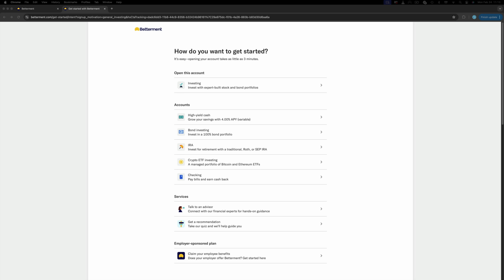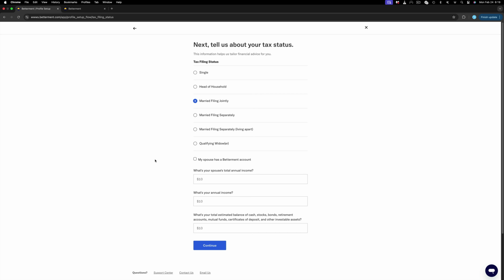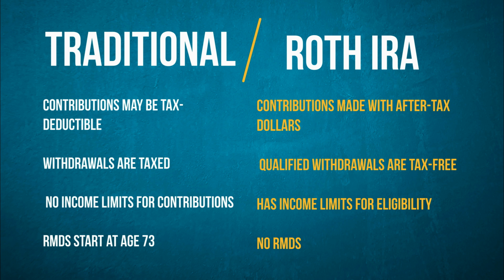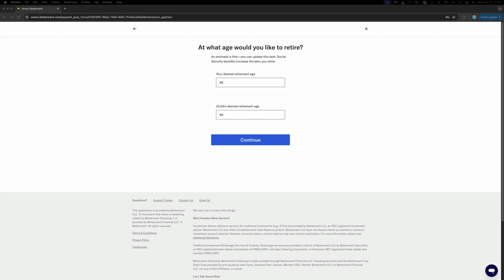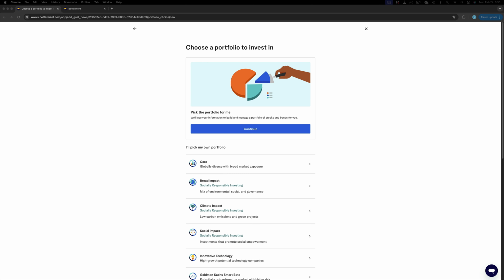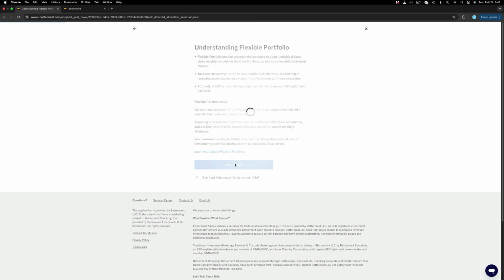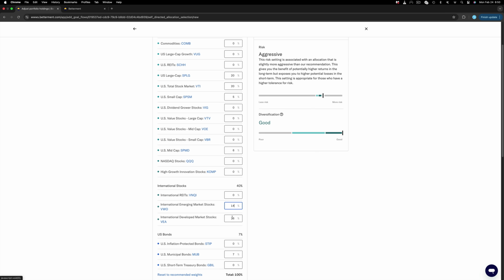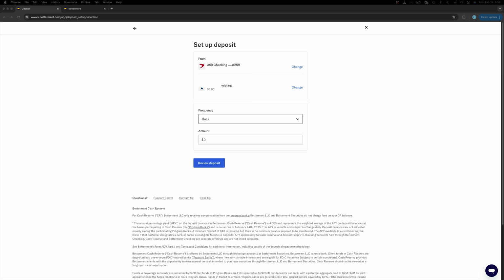How to Open an IRA on Betterment : Step-by-Step Guide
The Strategy to Beat  95% of Professional Fund Managers!

I will guide you step-by-step through opening an IRA account on Betterment, funding it, and selecting an investment portfolio. This video provides a detailed and easy-to-follow walkthrough of the entire process, covering traditional, Roth, and SEP IRA options while explaining key differences in tax treatment, income limits, and withdrawal rules. The breakdown of Betterment’s automated portfolios, as well as the flexibility to customize holdings, is particularly useful for investors of all experience levels. The demonstration of linking a bank account and funding the IRA simplifies the process. While the platform’s ETF details could be more comprehensive, the tutorial makes setting up an IRA seamless and beginner-friendly.